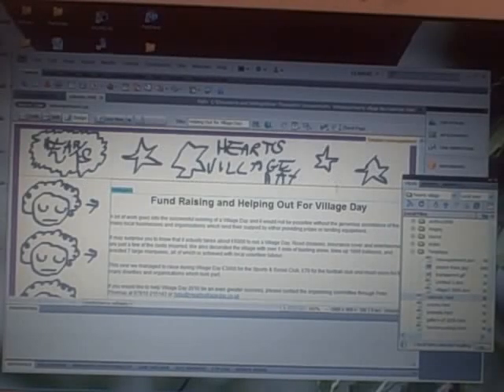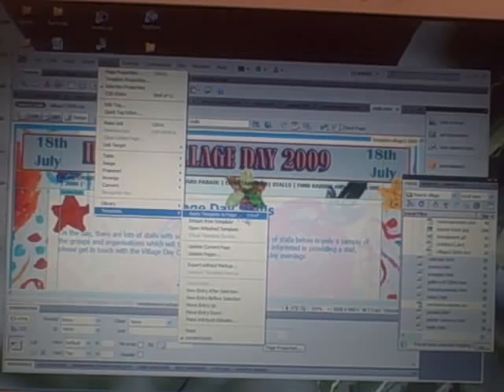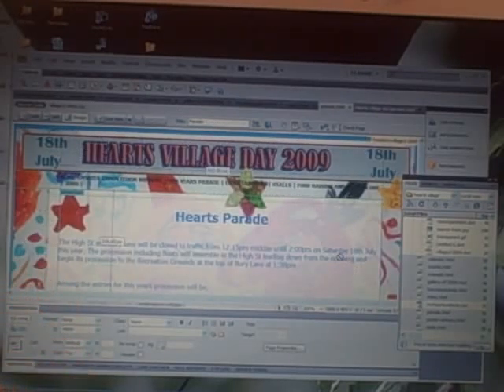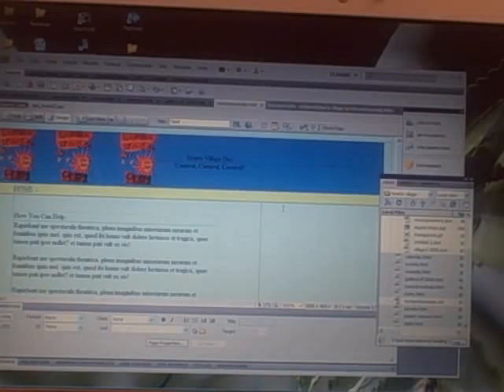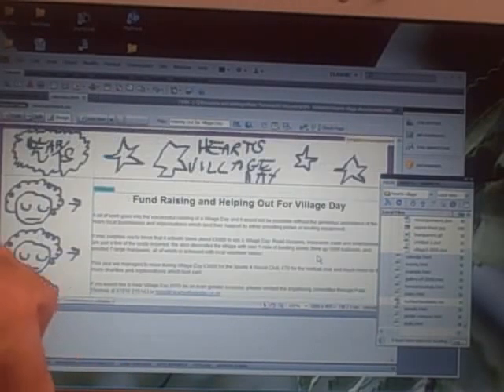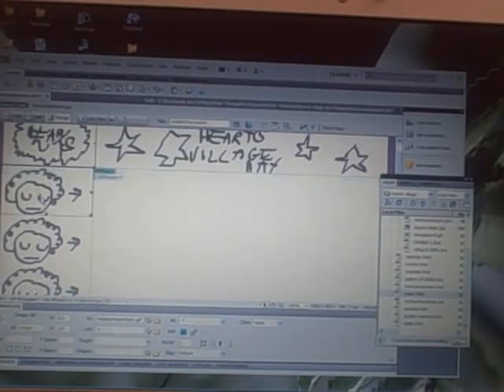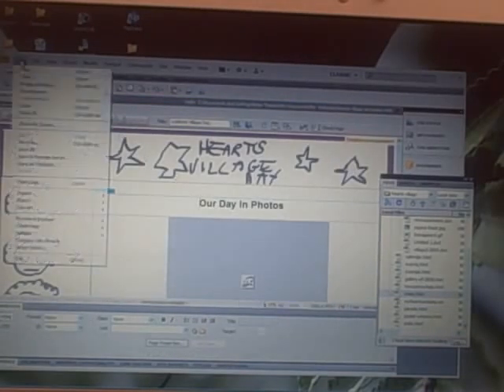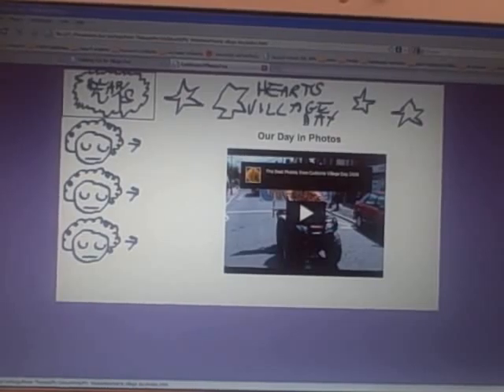How to Apply my New Template to a Whole Website